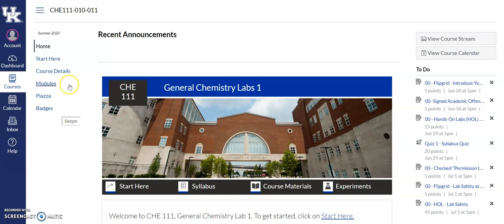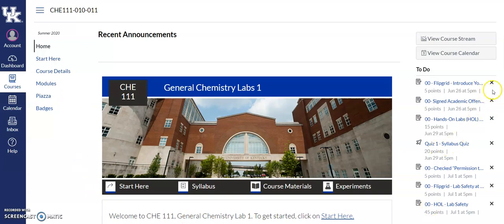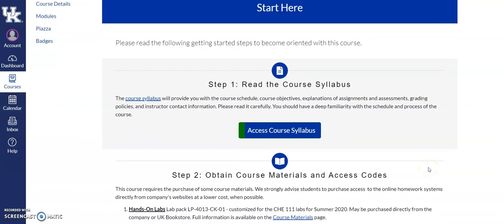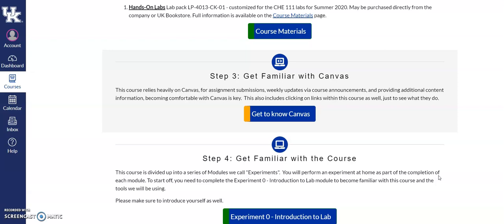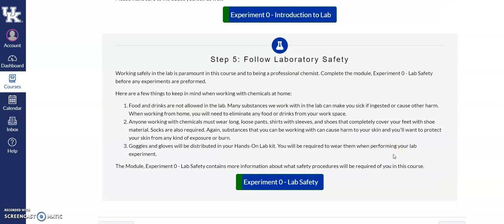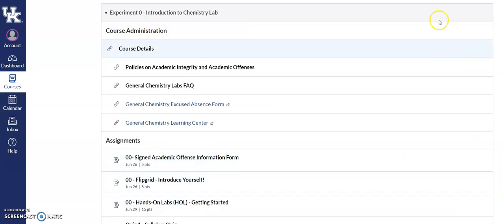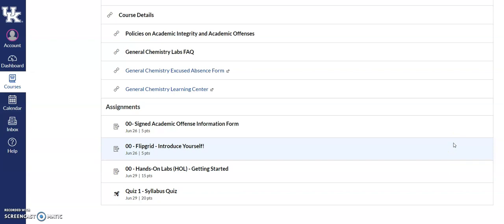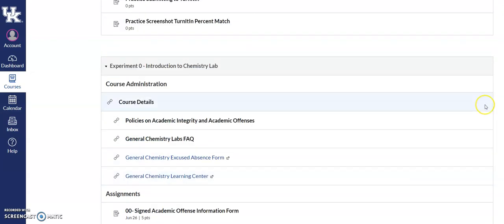CHE 111 Course Tour